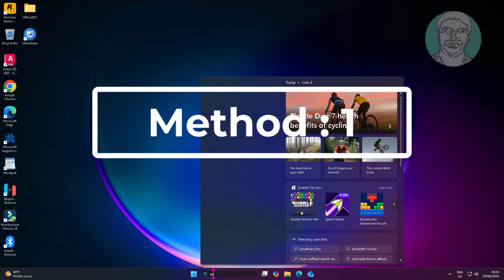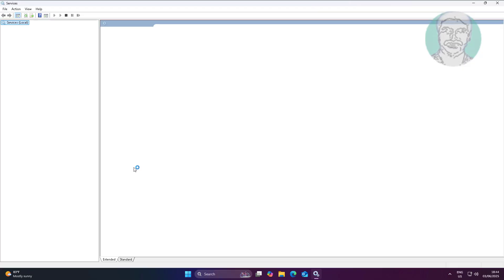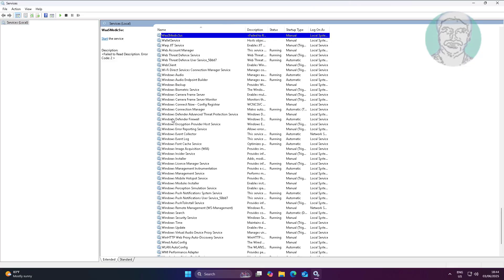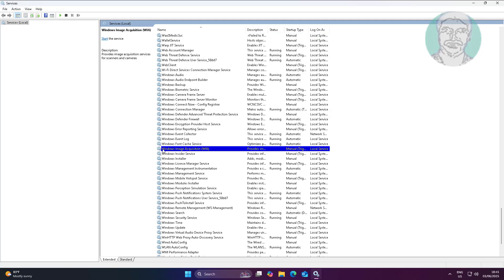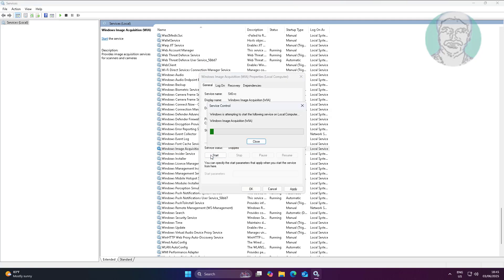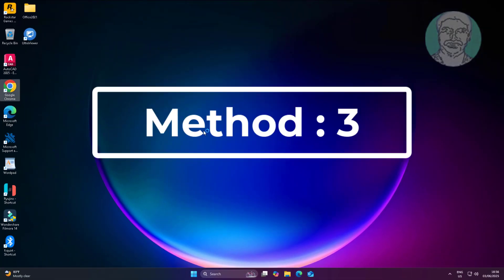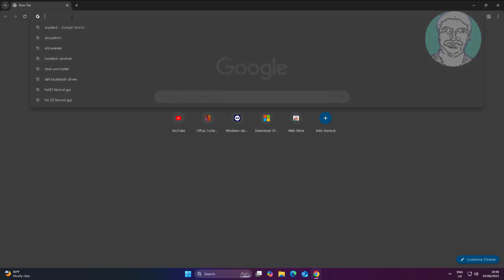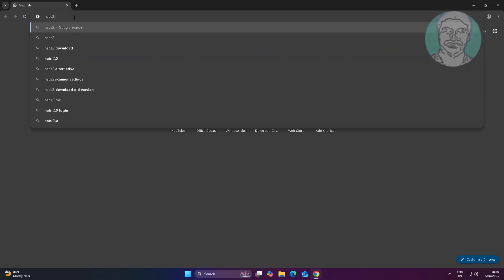How To Fix Epson Cannot Communicate With Scanner Error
This Tutorial Helps to How To Fix Epson Cannot Communicate With Scanner

00:00 Intro
00:09 Method 1 - Change Service Settings
00:40 Method 2 - Troubleshooting
01:31 Method 3 - Install App
02:54 Closing